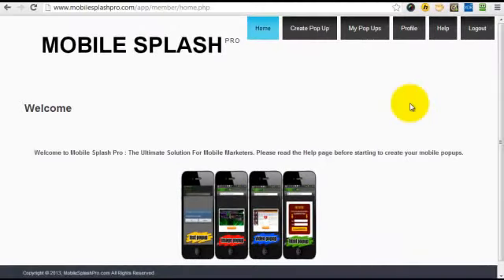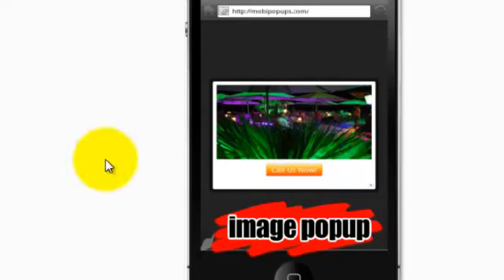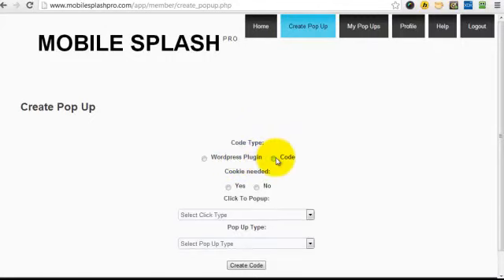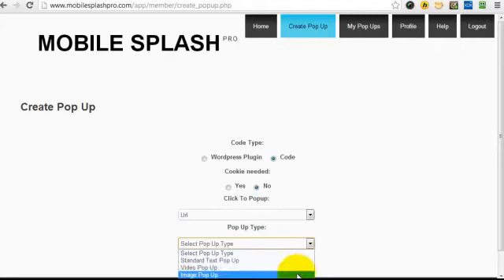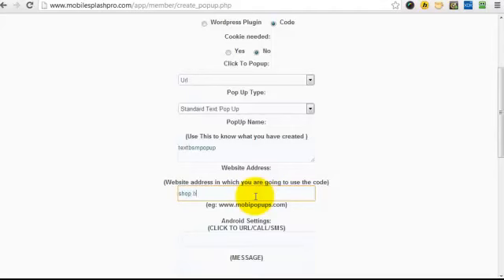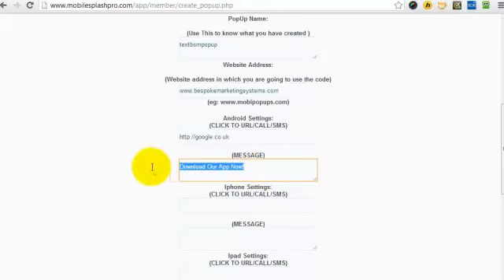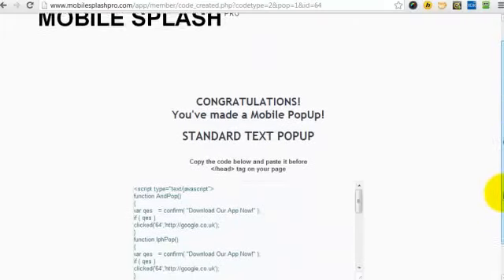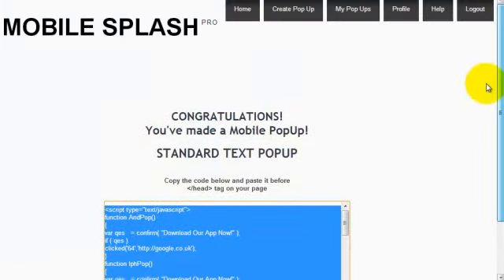Mobile Splash Pro Review + Demo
Mobile Splash PRO is web based software that creates powerful video, image, text, and opt in based "splashes" to capture, convert, and close mobile leads that would have otherwise vanished. A great software provides a hot new service that is virtually untapped right now.  It's the perfect independent service and works for any niche, in any city, and is in massive demand.